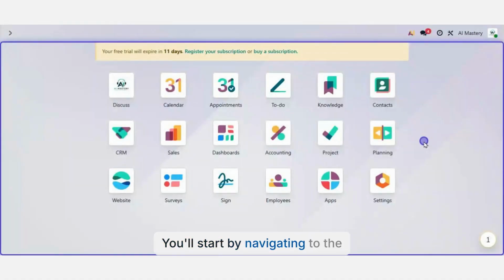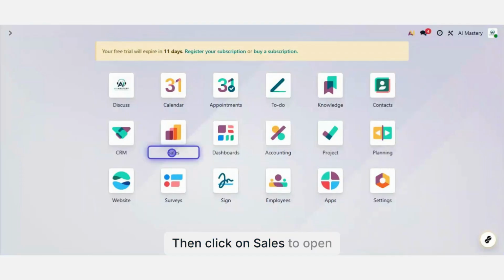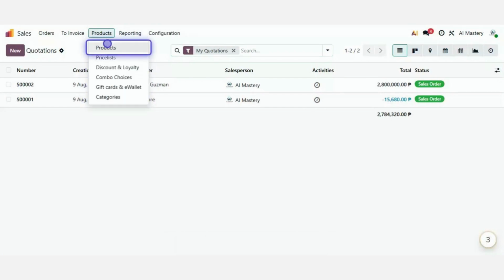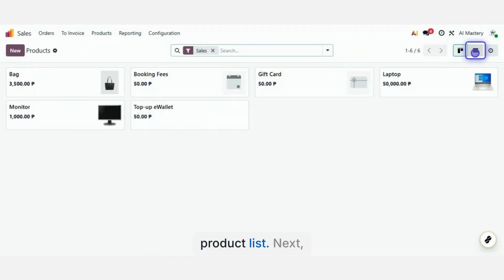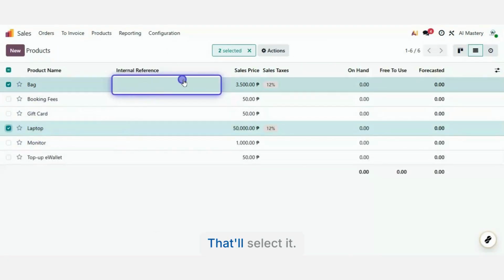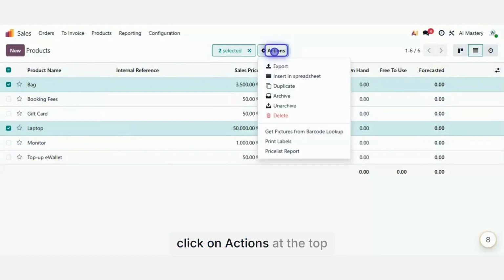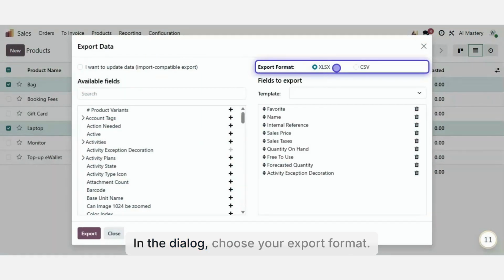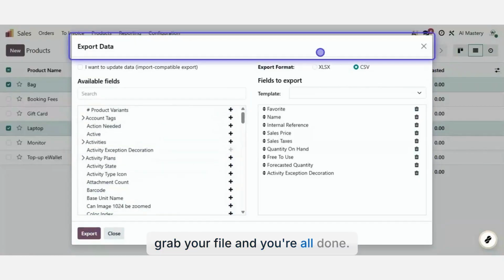How to Export Products in Odoo (Tested)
In this video, we discuss how to export products in odoo. We'll show you the exact steps to export your product list from Odoo, including selecting products and choosing the CSV format. Whether you're looking to export product data for analysis or migration, this tutorial covers it all. We'll also cover exporting products from Odoo's sales module and provide tips for a smooth export process.

00:00 Introduction
00:18 Navigating to Products List
00:41 Selecting Products in List View
00:53 Opening the Export Menu
01:03 Choosing CSV Format
01:14 Feedback and Thanks